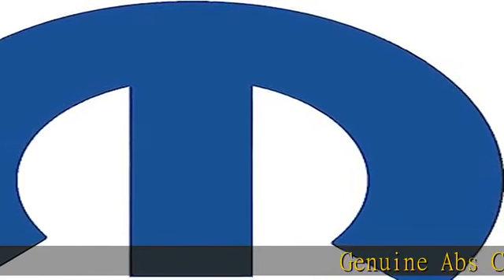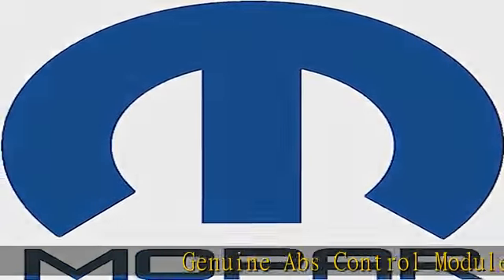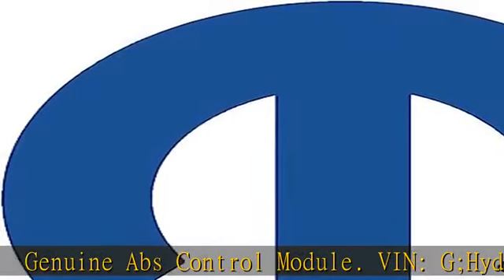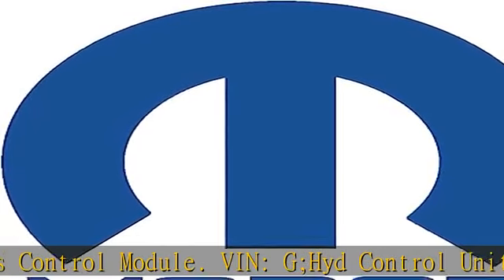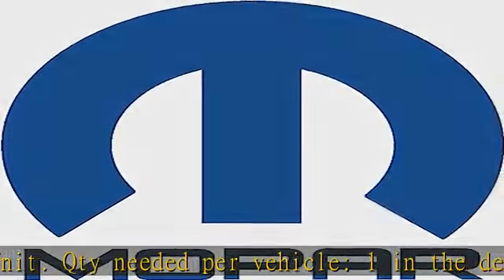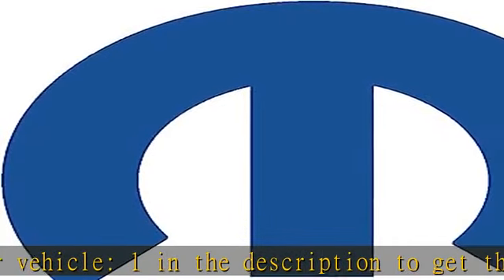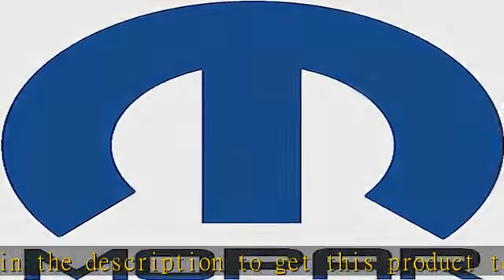Mopar 6806 7457AA, ABS Modulator